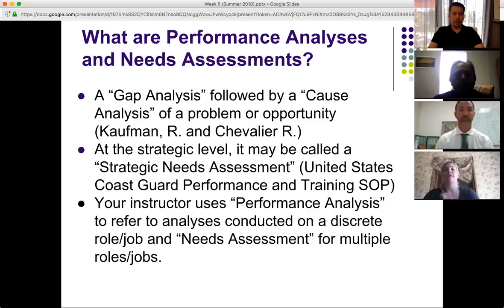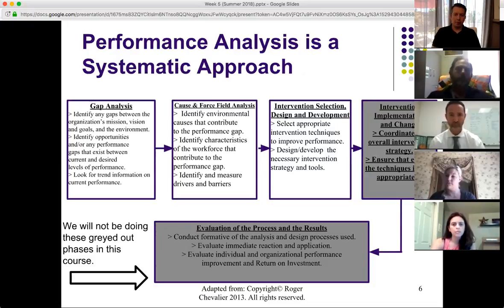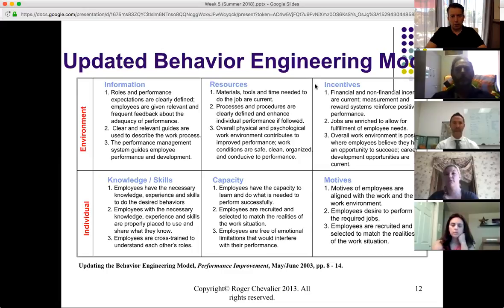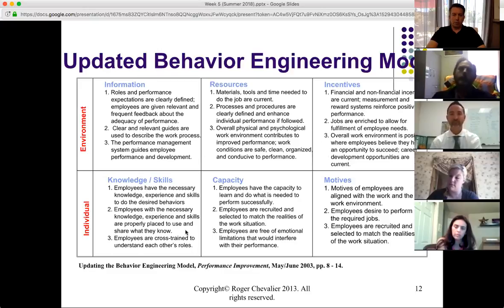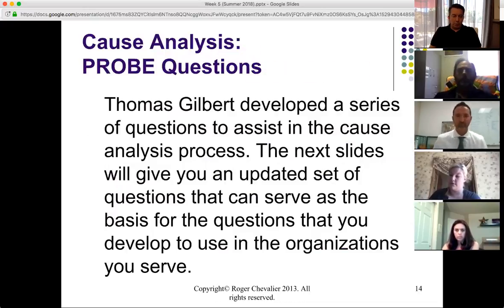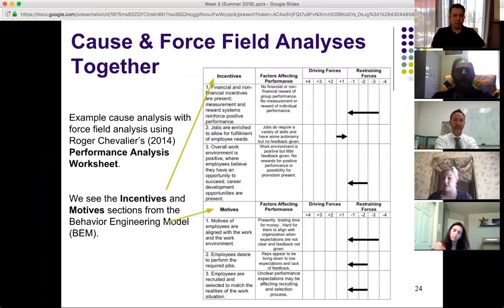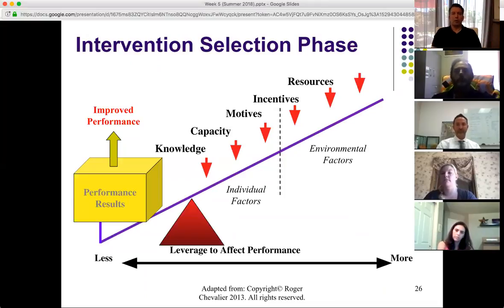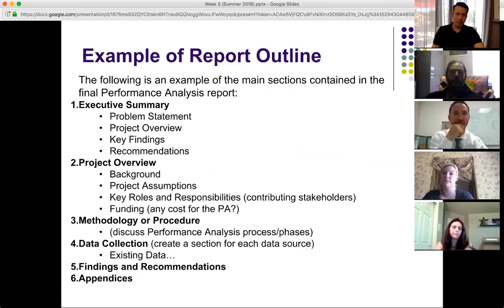Week Five - Signature Assignment Lecture